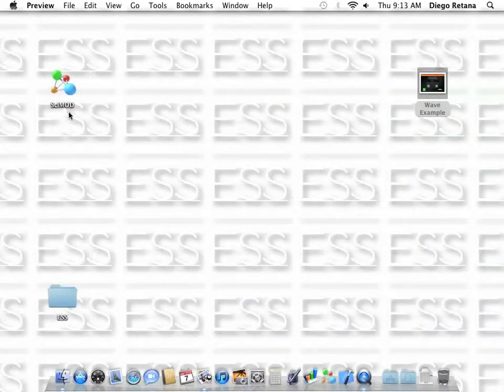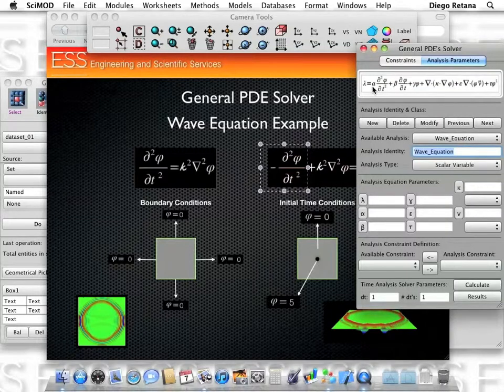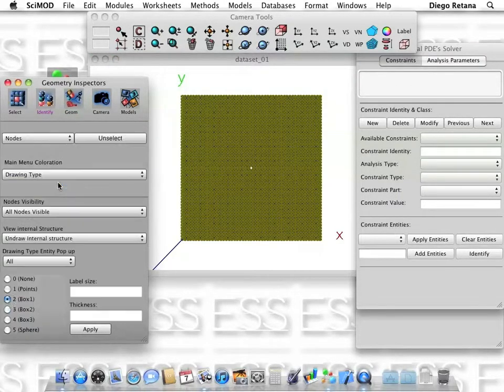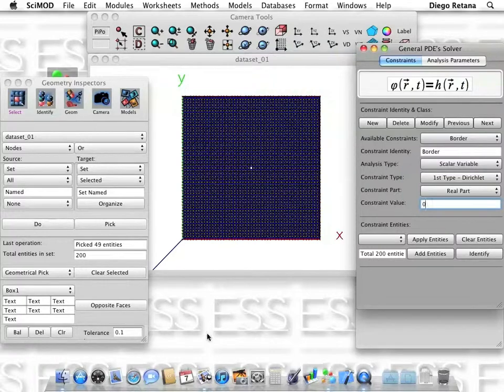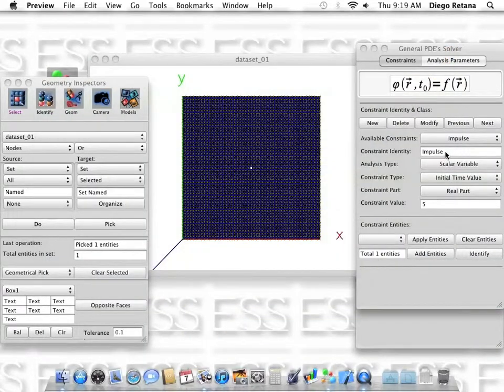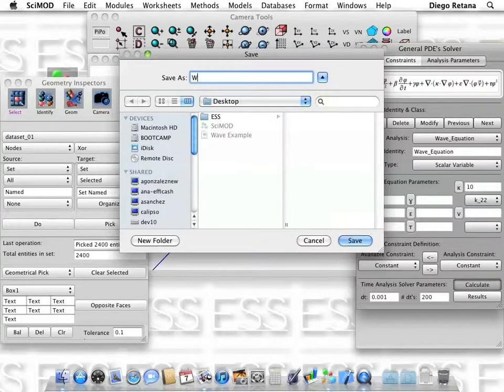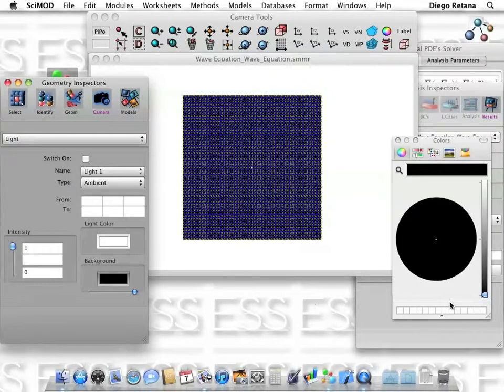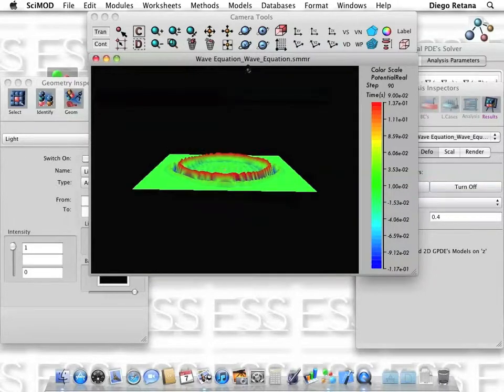SciMOD: Partial Differential Equation example: Wave Equation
This video shows how to use the GPDE's Solver ( General Partial Differential Equation Solver ) , solving  a simple wave equation.